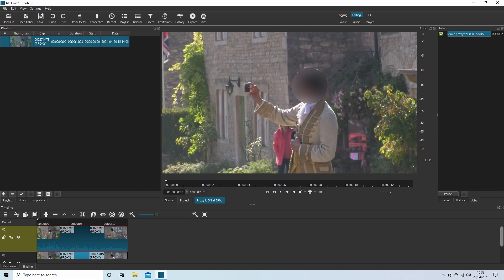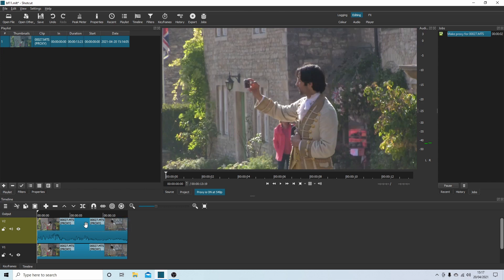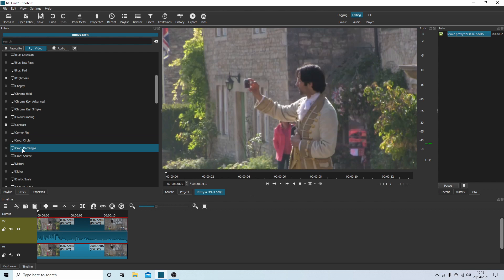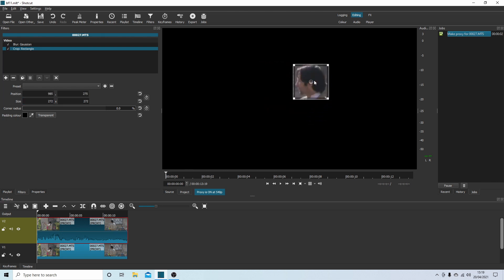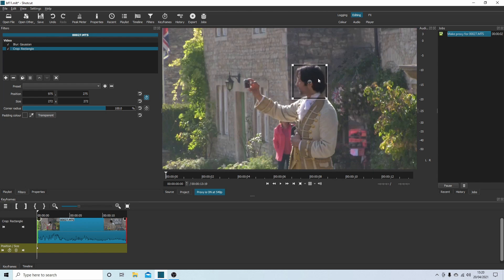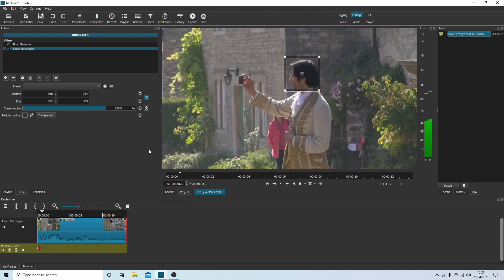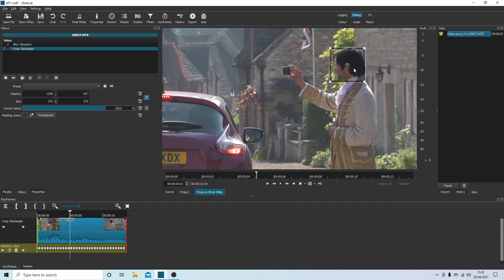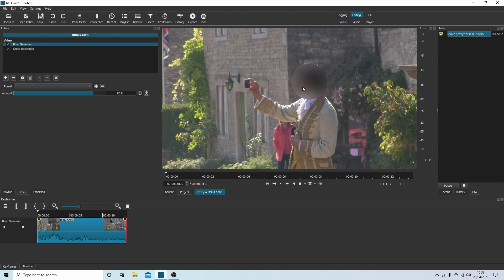Shotcut Tutorial: How To Track And Blur A Moving Face Or Object.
How to mask and blur/obscure a moving face or object.

Shotcut is a free and open-source cross-platform video editing application for FreeBSD, Linux, OS X and Windows. Started in 2011 by Dan Dennedy, Shotcut is developed on the MLT Multimedia Framework, in development since 2004 by the same author. Format Format support through FFmpeg. Frame-accurate seeking for many formats. Supports popular image formats such as BMP, GIF, JPEG, PNG, SVG, TGA, TIFF as well as image sequences. Multi-format timeline: mix and match resolutions and frame rates within a project. Webcam and audio capture. Support for 4K resolutions. Network stream playback (HTTP, HLS, RTMP, RTSP, MMS, UDP). Frei0r video generator plugins (e.g. color bars and plasma). Color, noise, and counter generators. EDL (CMX3600 Edit Decision List) export. Export single frame as image or video as image sequence. Audio Audio scopes. Loudness. Peak meter. Waveform. Spectrum analyzer. Volume control. Audio filters and mixing. JACK transport sync. Tone generator. Stereo, mono, and 5.1 surround. Video Effects HTML5 as source and filters. Color grading tools. De-interlacing. Auto-rotate. Wipe transitions. Track compositing/blending modes. Speed and reverse effect for clips. Keyframes. Hardware Blackmagic Design SDI and HDMI for input and preview monitoring. Leap Motion for jog/shuttle control. Webcam capture. Audio capture to system audio card. Capture (record) SDI, HDMI, webcam (V4L2), JACK audio, PulseAudio, IP stream, and Windows DirectShow devices. Multi-core parallel image processing (when not using GPU and frame-dropping is disabled). DeckLink SDI keyer output. OpenGL GPU-based image processing with 16-bit floating point linear per color component. Video editing is the manipulation and arrangement of video shots. Video editing is used to structure and present all video information, including films and television shows, video advertisements and video essays. Video editing has been dramatically democratized in recent years by editing software available for personal computers. Editing video can be difficult and tedious, so several technologies have been produced to aid people in this task. Pen based video editing software was developed in order to give people a more intuitive and fast way to edit video. Though once the province of expensive machines called video editors, video editing software is now available for personal computers and workstations. Video editing includes cutting segments (trimming), re-sequencing clips, and adding transitions and other Special Effects. • Linear video editing uses video tape and is edited in a very linear way. Several video clips from different tapes are recorded to one single tape in the order that they will appear. • Non-linear editing systems (NLE) allow video to be edited on computers with specialized software. This process is not destructive to the raw video footage and is done by using programs such as DaVinci Resolve, Avid Media Composer, Adobe Premiere Pro and Final Cut Pro. • Offline editing is the process by which raw footage is copied from an original source, without affecting the original film stock or video tape. Once the editing is complete, the original media is then re-assembled in the online editing stage. • Online editing is the process of reassembling the edit to full resolution video after an offline edit has been performed. It is done in the final stage of a video production. • Vision mixing is used when working within live television and video production environments. A vision mixer is used to cut live feed coming from several cameras in real time. Like some other technologies, the cost of video editing has declined over time. The original 2" Quadruplex system cost so much that many television production facilities could only afford a single unit, and editing was a highly involved process that required special training. In contrast to this, nearly any home computer sold since the year 2000 has the speed and storage capacity to digitize and edit standard-definition television.